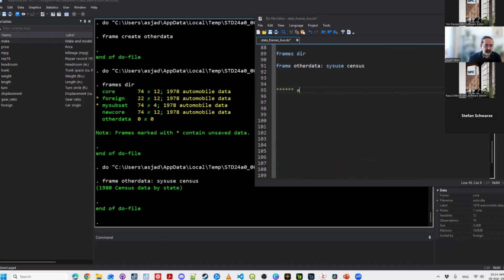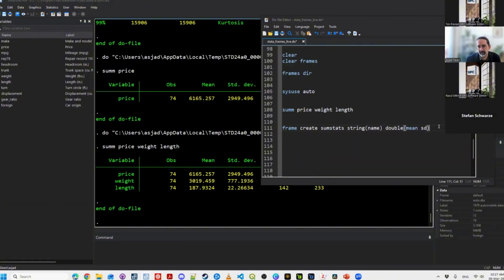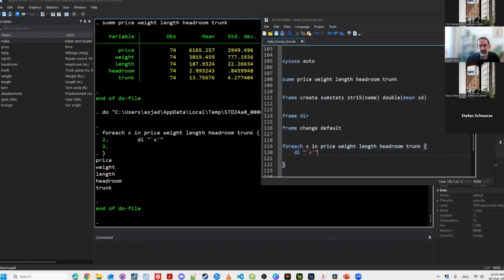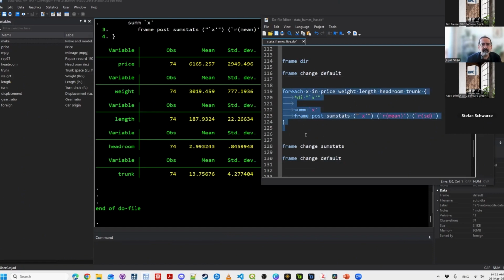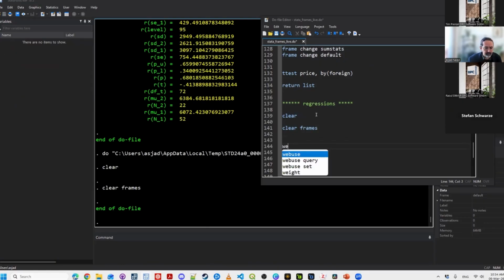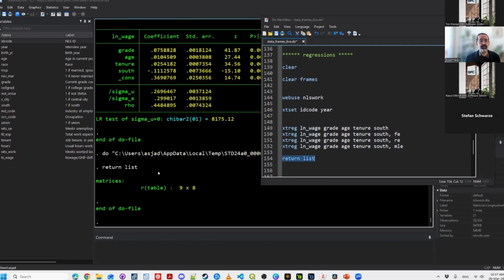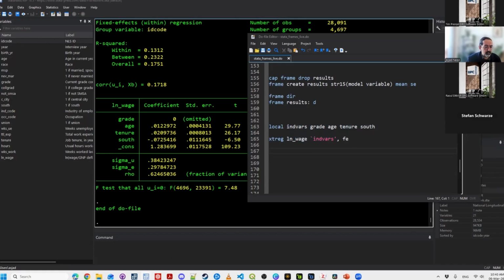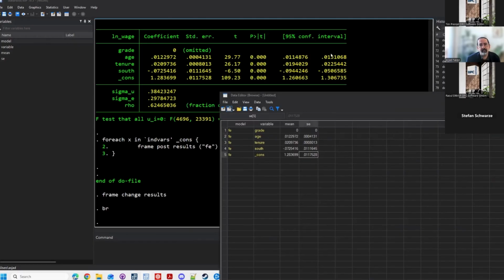Stata Frames: Save, Organize & Compare Regression Results Efficiently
Running analyses is one thing. Saving and organizing your results properly is where real efficiency begins. 🚀

In this video, you will learn how to store and evaluate results using Stata Frames to keep your workflow clean, structured, and reproducible. Asjad Naqvi shows how Frames help you manage outputs across multiple datasets, making it easier to compare results and stay organized.

You will learn how to:
- store results in separate Frames
- organize outputs across multiple datasets
- evaluate and compare results efficiently
- build a structured and reproducible workflow

This is an essential step for anyone working on more advanced analyses where keeping track of results is just as important as generating them.